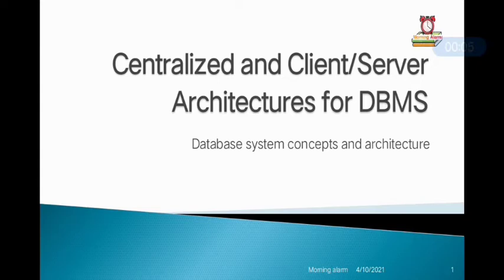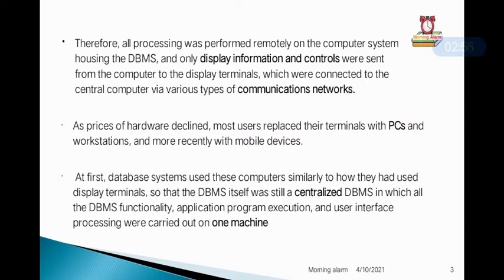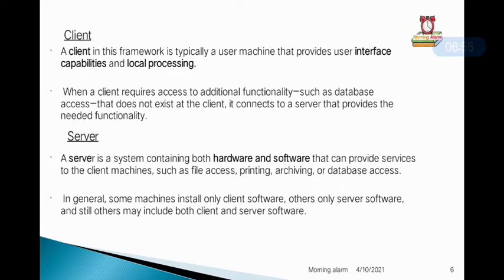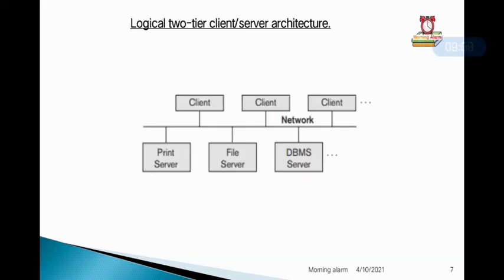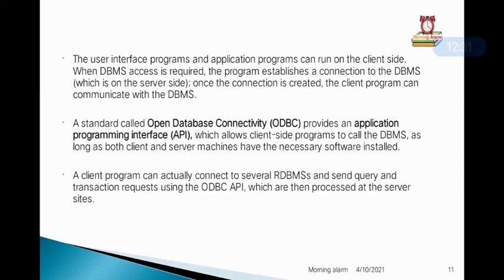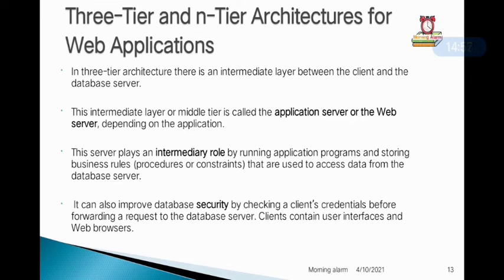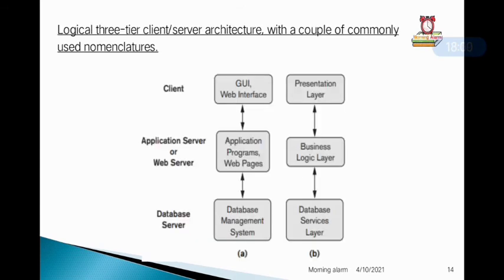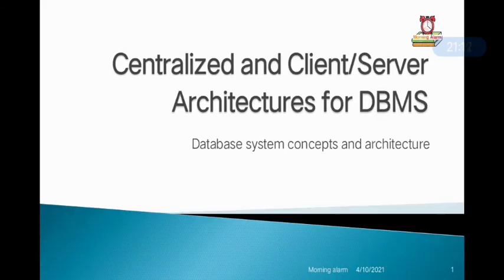centralized and client server architecture for dbms| MA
Hey there !!
in this iam gonna explain about the centralized and client server architecture for dbms
Centralized architecture
client/server architecture